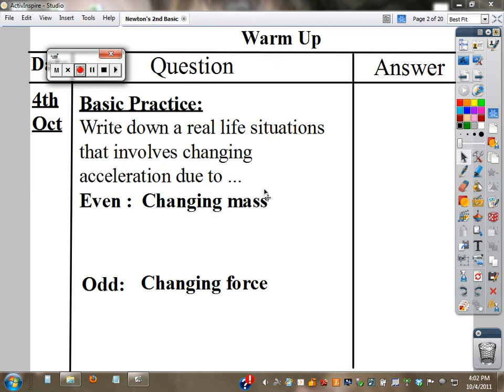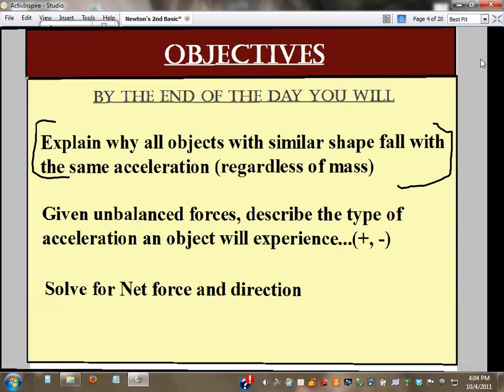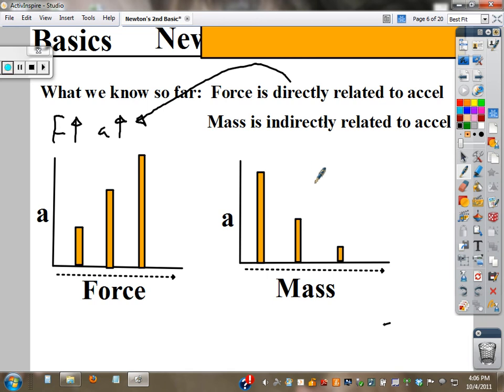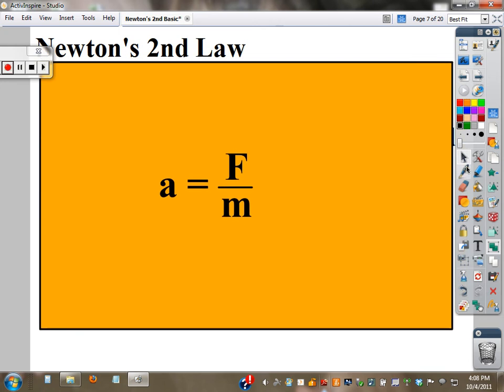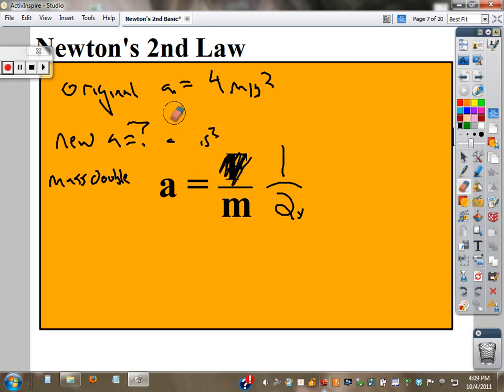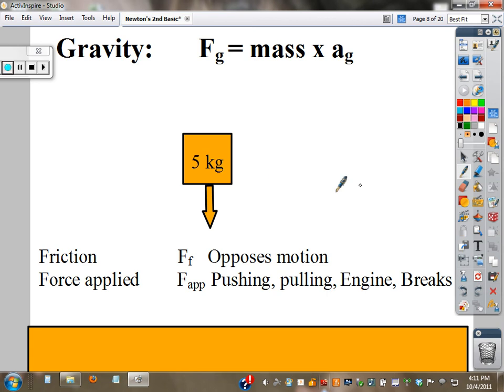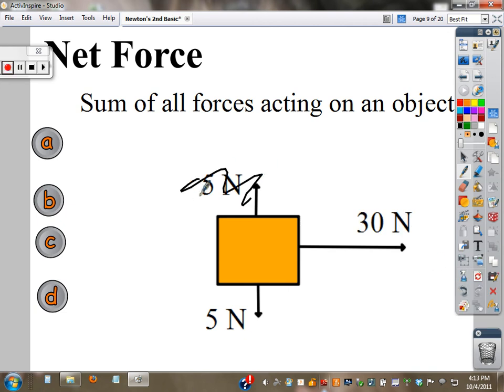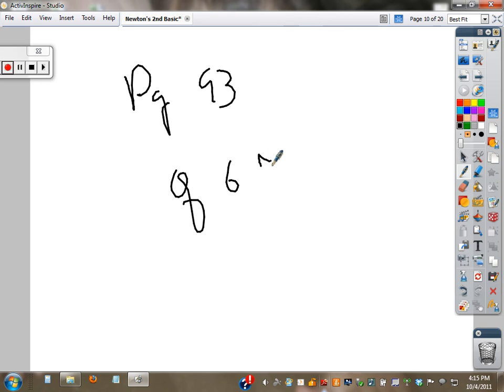Newton's 2nd Basics